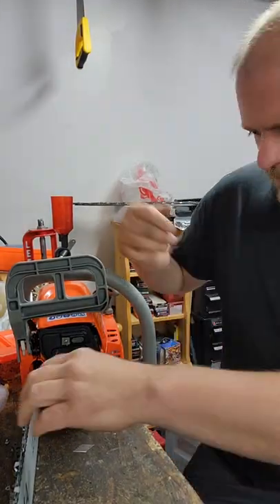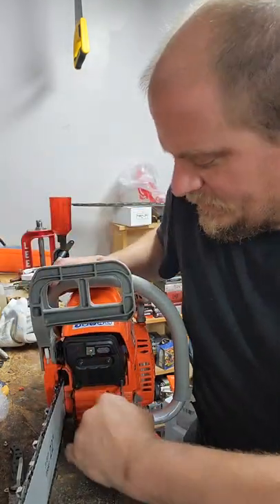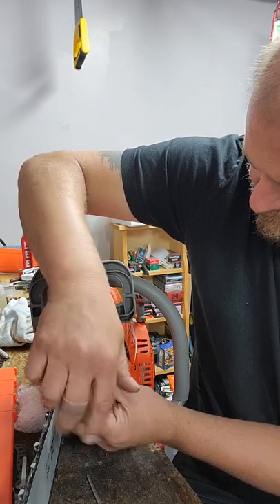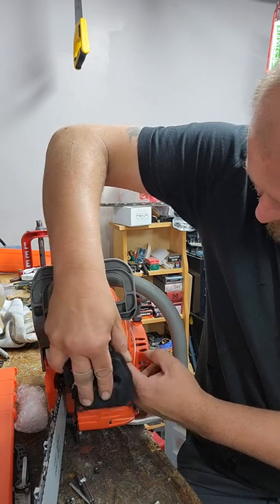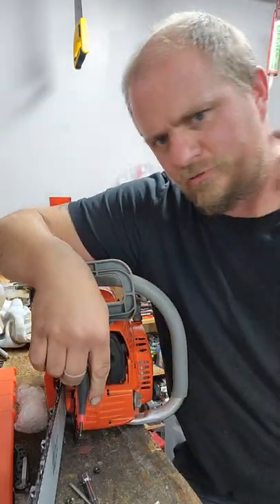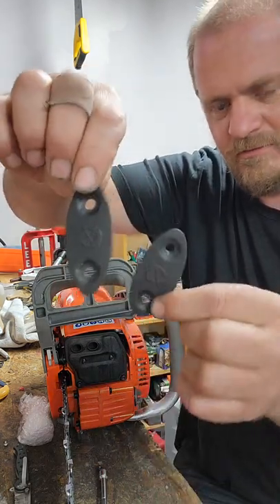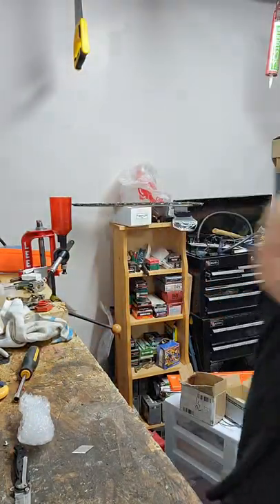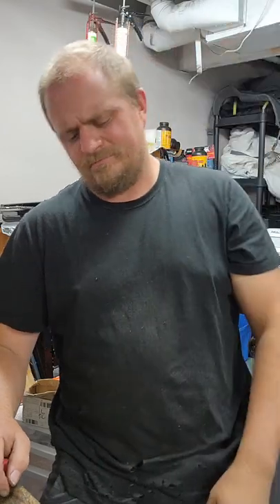1.92$ muffler upgrade for the proyama redmax clone